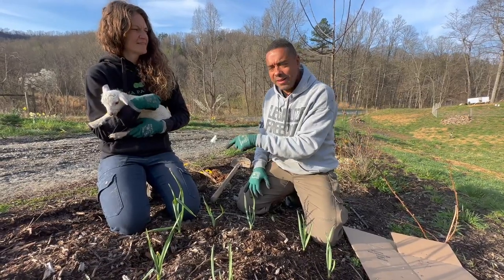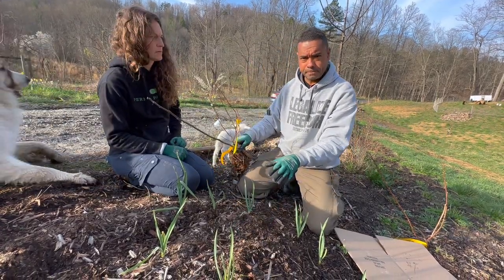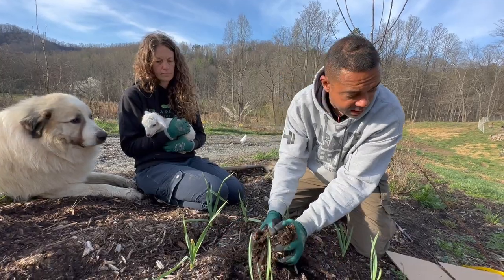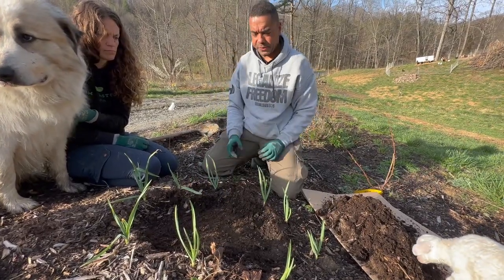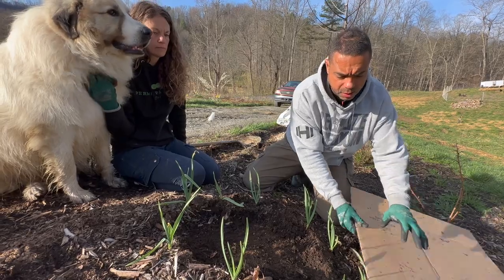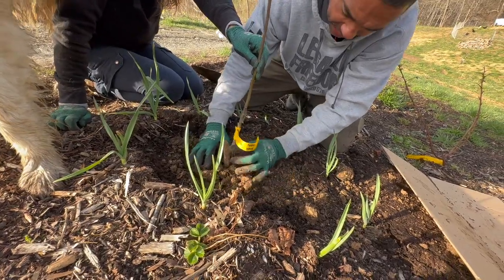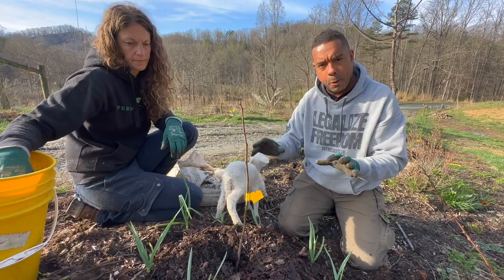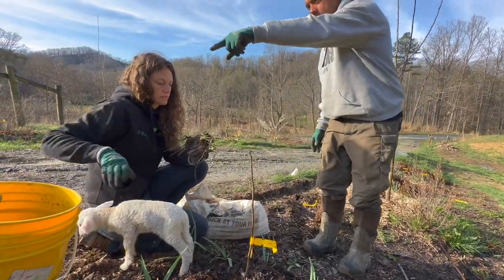Do Your Trees Keep Dying?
In this video, we show you our technique for planting trees. This technique has given us a 90-95% success rate on any new trees we plant.